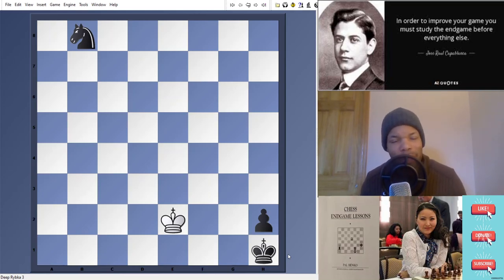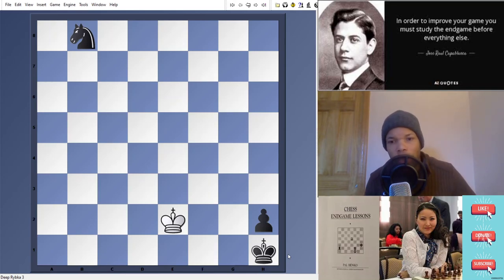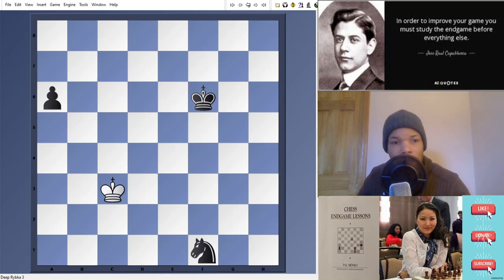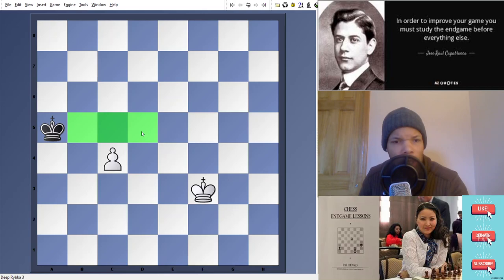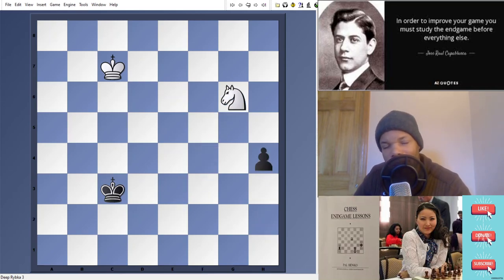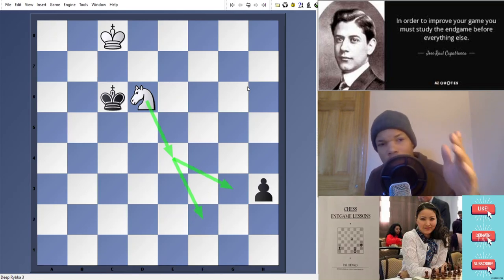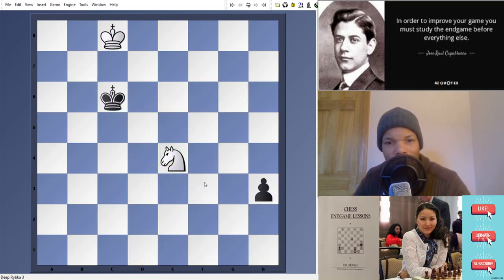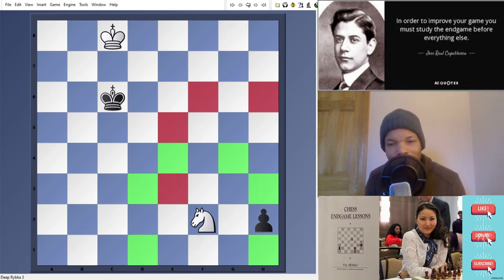Quick, Fast, Easy Introduction to Knight Endgames ( Stop Calculating!)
John Nunn`s Rook Endgames book
dvd nimzo indian patterns
dvd roman dzindzhi on Nimzo